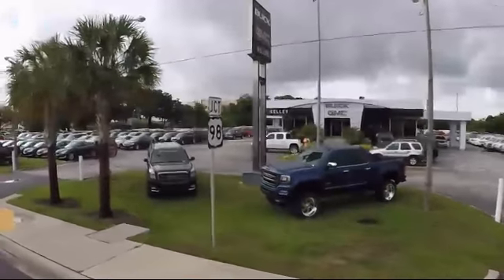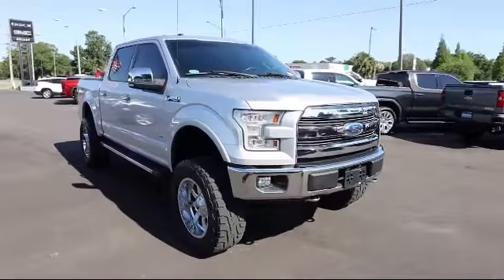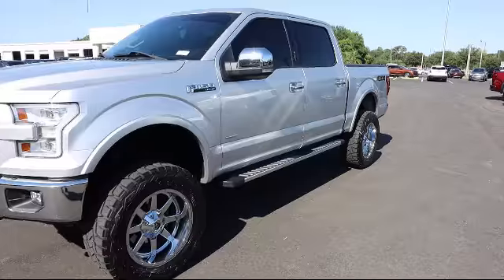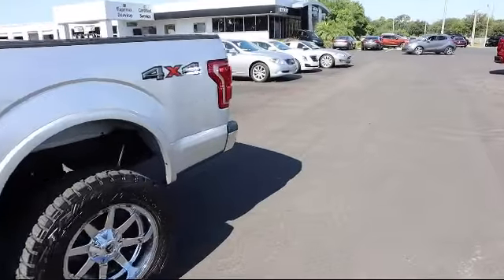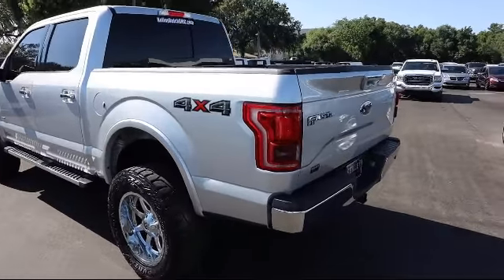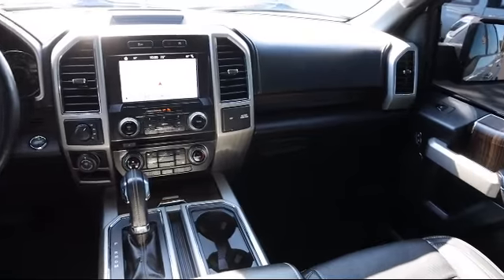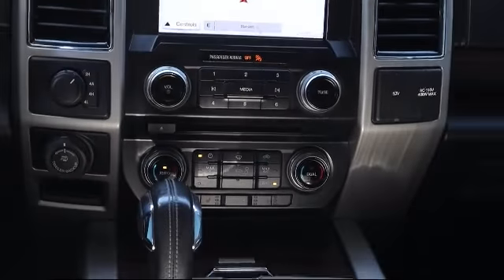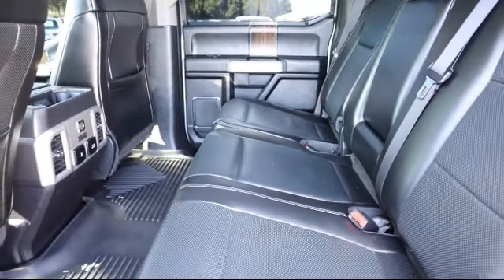2017 Ford F-150 Bartow Lakeland Auburndale Winter Haven Tampa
2017 Ford F-150 Stock Number: 20855B Vin:1FTEW1EG1HFB55360.

255 W Van Fleet Dr